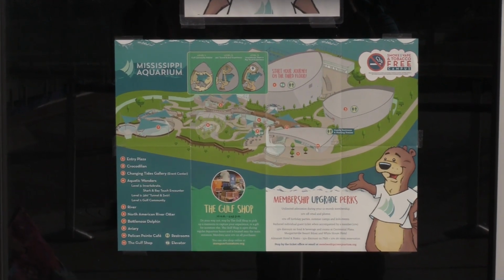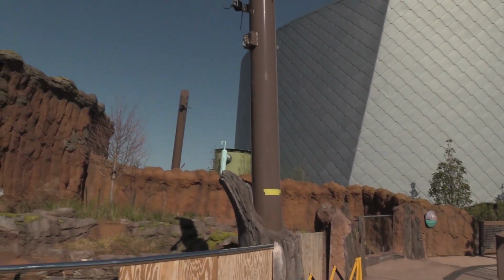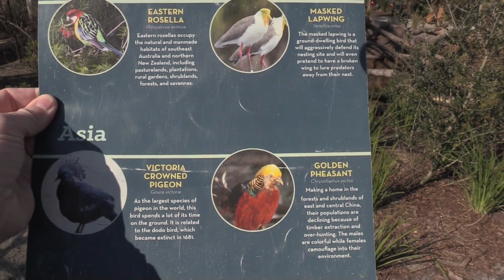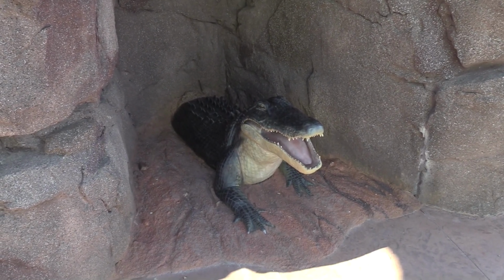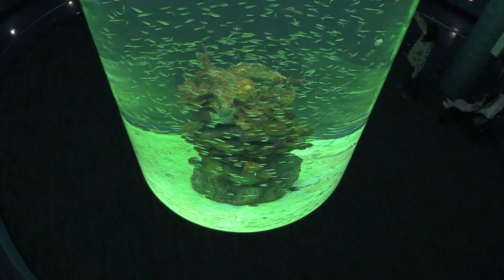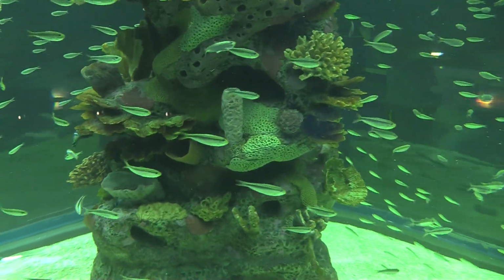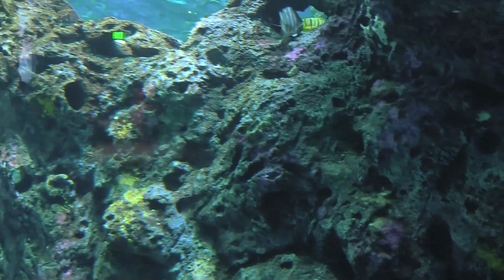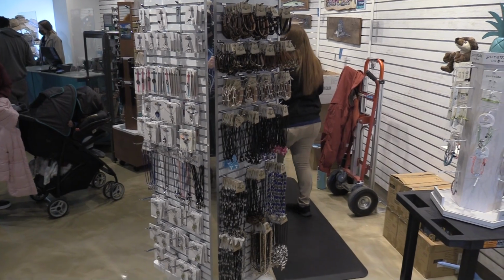Mississippi Aquarium Full Tour - Gulfport Mississippi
Mississippi Aquarium is a nonprofit public aquarium located in Gulfport, Mississippi; it opened August 29, 2020. The 5.8-acre (2.3 ha) complex incorporates both indoor and outdoor habitats with more than 200 species of animals and 50 species of native plants.

Features and exhibits
Distinct features at the aquarium entrance and emblazoned on its logo are three sails that represent three pillars of the aquarium – education, conservation, and community.

Current and proposed exhibits include:

Crocodile habitat
Habitat of river fish
Habitat of North American river otter
Habitat of bottlenose dolphin
Aviary
360-degree acrylic underwater tunnel
Bait ball habitat
Habitat of bottom dwellers
Visitor interaction with invertebrates
Visitor interaction with sharks and rays
Penguin habitat
Habitat of the Gulf Community

The aquarium complex contains landscaped footpaths that are lined with native plants from seven physiographic regions of Mississippi

19046 Bruce B. Downs Blvd. # 1437